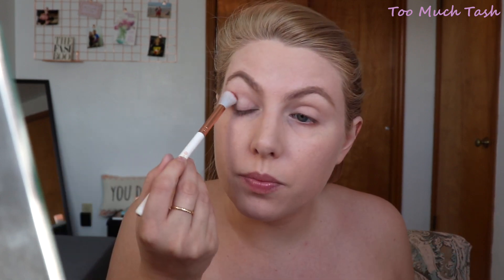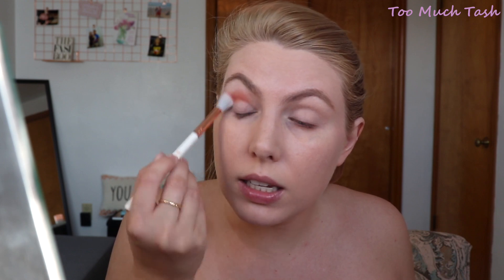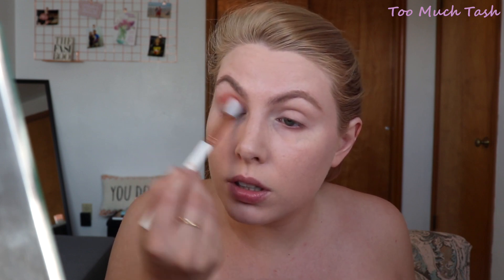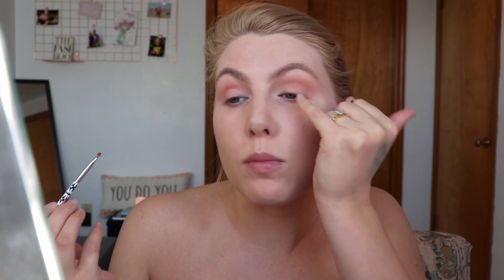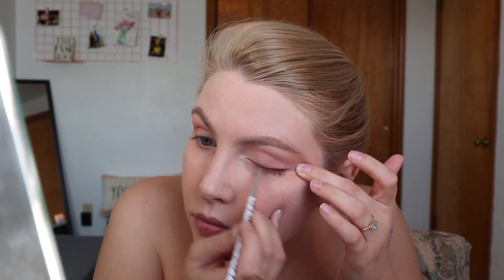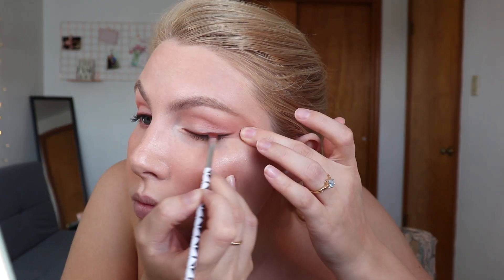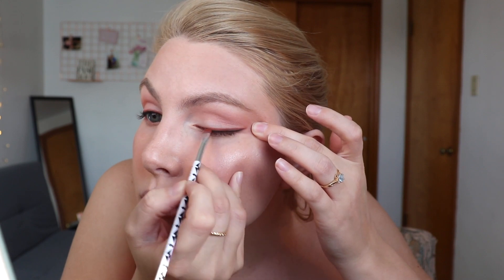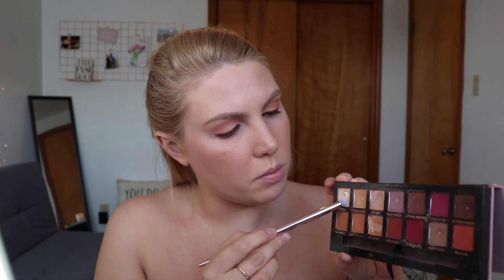Monochromatic Burnt Orange Makeup | Collab with Jordana Vargas!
Jordana Vargas and I are working together to bring you 10 tutorials! Today's video is our third eye look, the first video was about our long-lasting foundation routine, and tomorrow's video will feature another eye look perfect for this holiday season.

Products Used:
ABH Modern Renaissance Eyeshadow Palette - Realgar, Tempera, and Primavera
ABH Waterproof Creme Color in Jet
Hourglass Caution Mascara
NYX Lip Liner in Sugar Glass
Ofra Liquid Lip in Americano